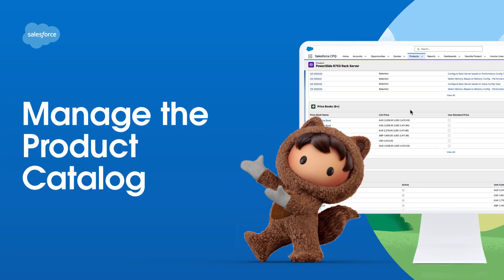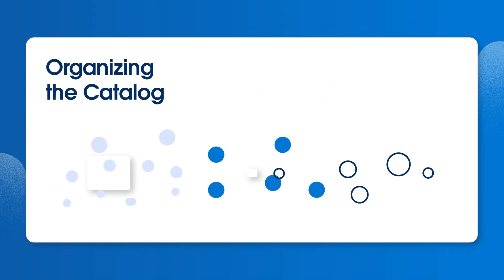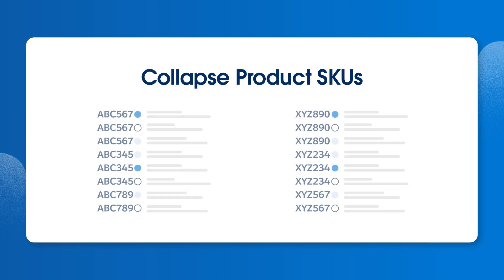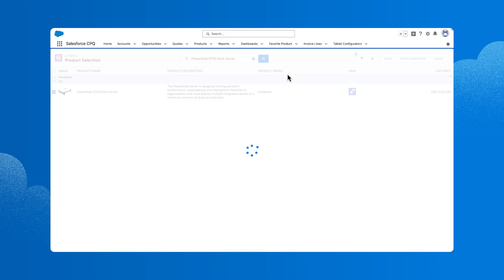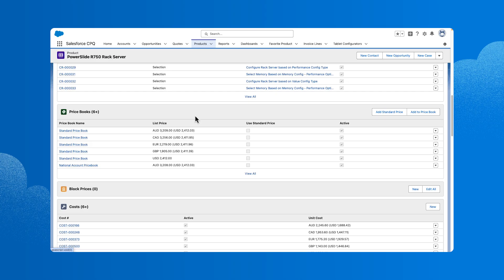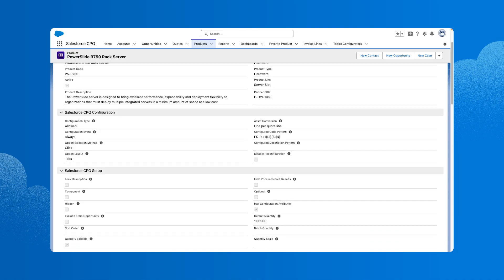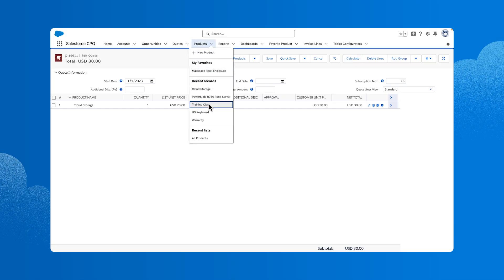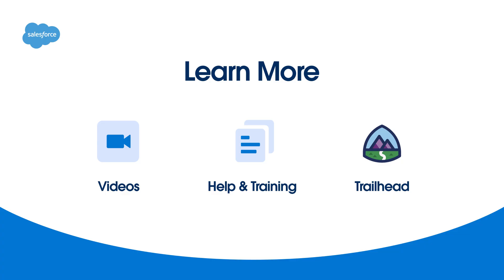Manage the Product Catalog | Salesforce CPQ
In this video, learn how to create and optimize a product catalog in Salesforce CPQ to enhance your sales process and customer experience. We’ll cover how to organize your products, explore key fields on product records, and add a product to a quote from both sales and admin perspectives.